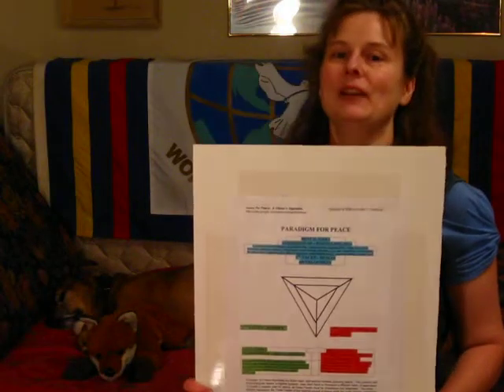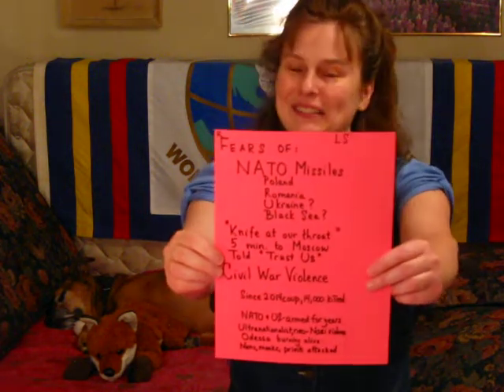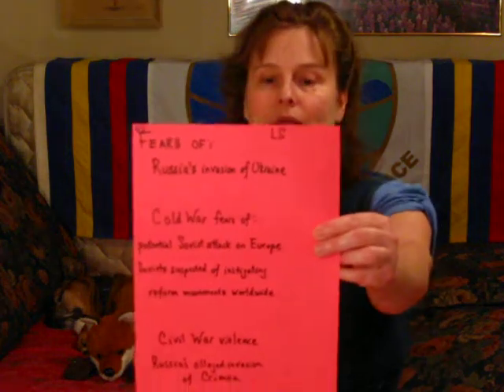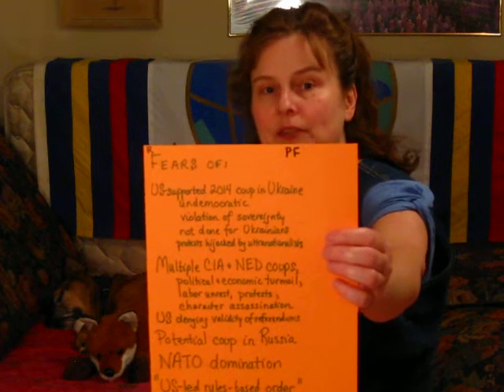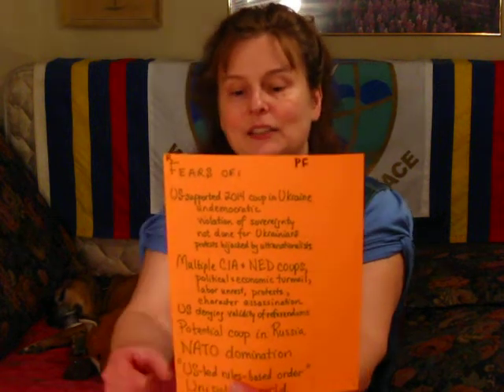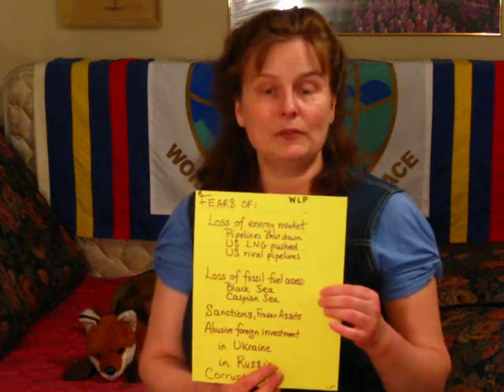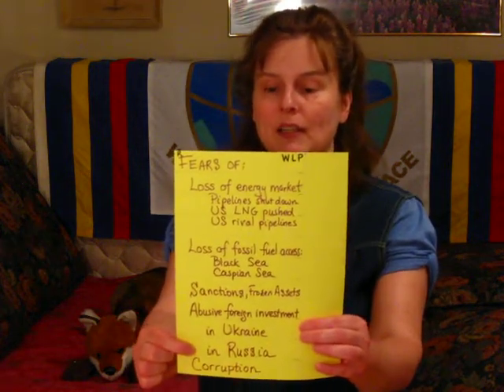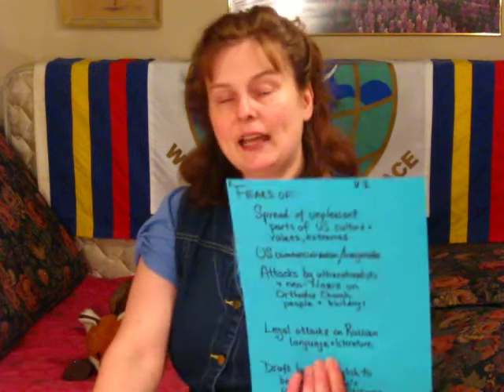Grand Finale: Peacemaking 101: Defensive Roots of Violence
Internationally, things have become extremely dangerous. Therefore, I decided to skip over several essays I was going to do and instead cut to the chase and present with charts how to apply the Paradigm for Peace model, nearly in full, to the current Ukraine crisis. In this video, I discuss the Defensive Roots of Violence experienced by Russia, Putin, and allied Ukrainians, on the one hand, and US policymakers, NATO, and allied Ukrainians on the other hand.